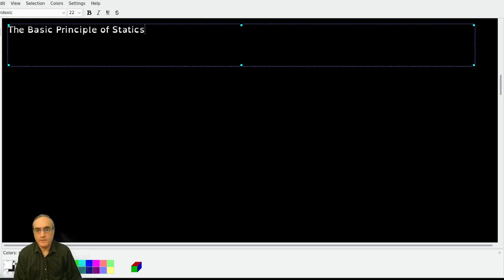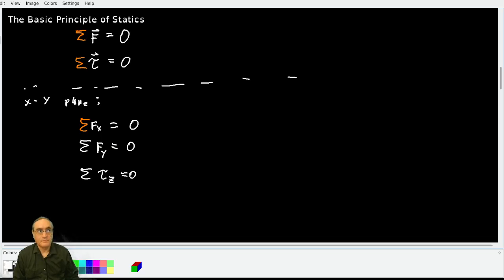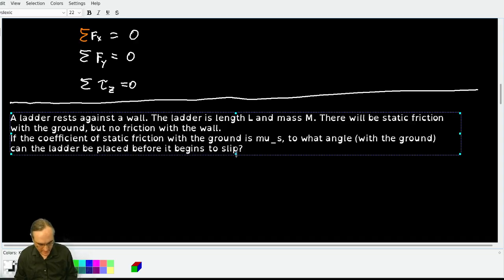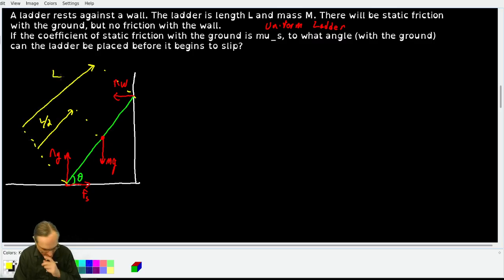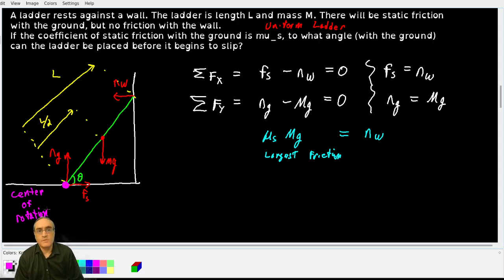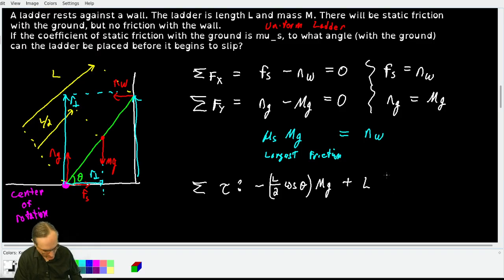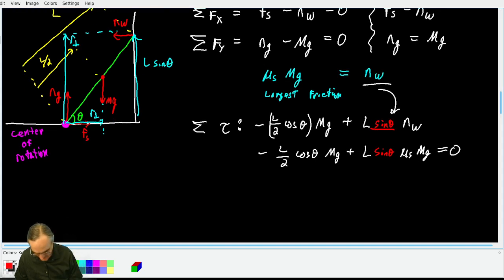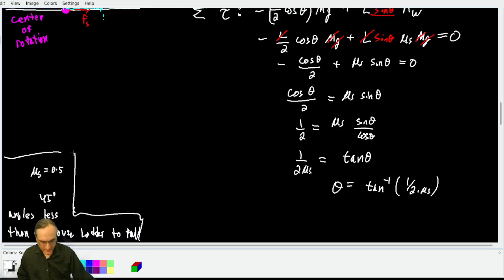basics of static equilibrium